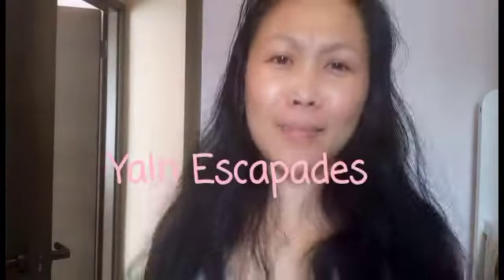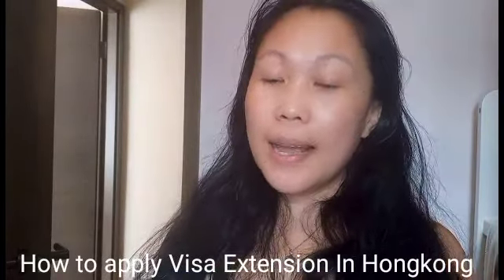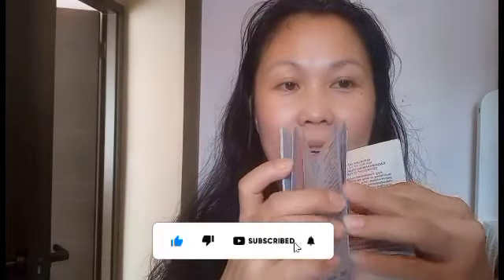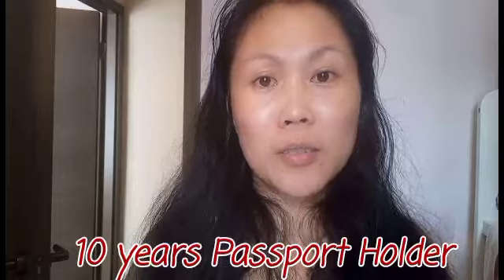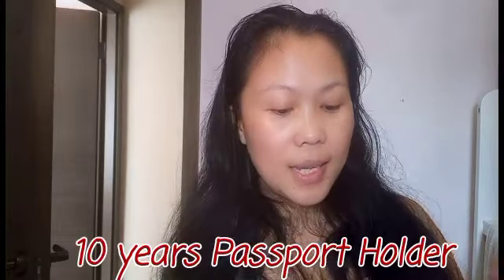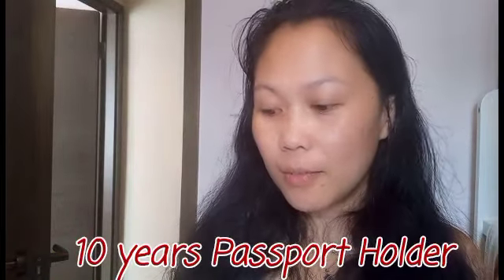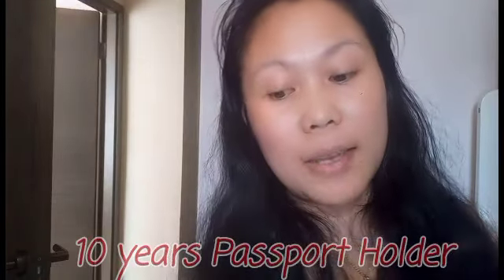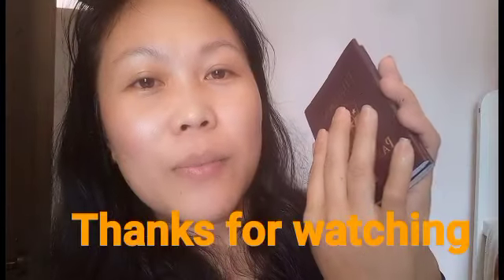How I Do Apply Visa Extension her In Hongkong ? What's My unforgettable Traveling experience ? 🤔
This Videos is about on how to apply via online the Visa Extension in Hong Kong ? How convenient to apply online visa/Extension in Hongkong !? What You Will see in the Visa Extension document ? Where and how to apply renewal /change employment in Hongkong ?